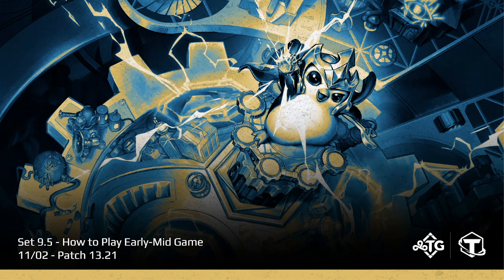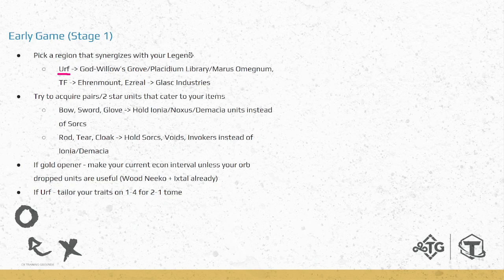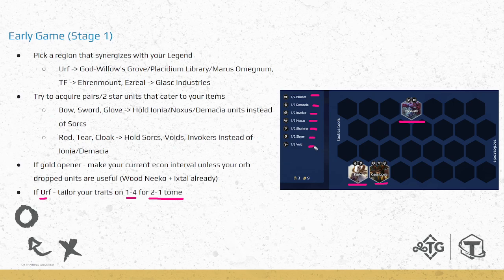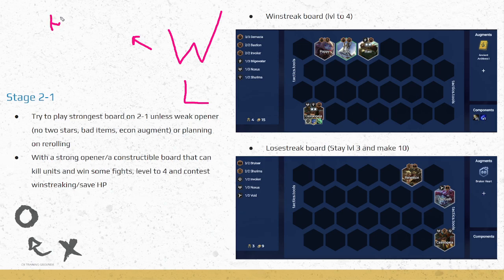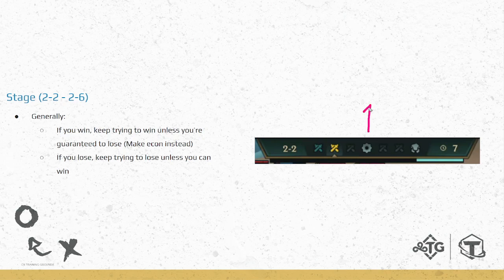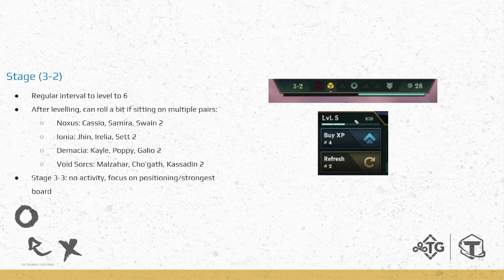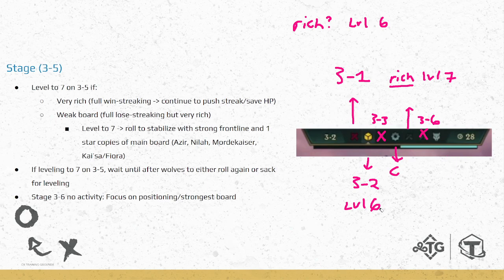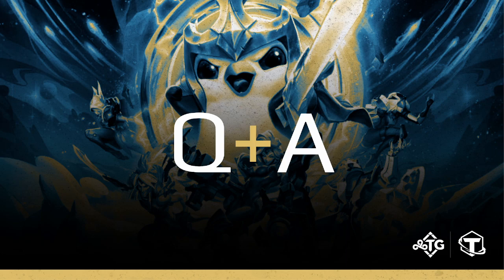TFT Masterclass | How to Play the Early-Mid Game | Patch 13.21 | Upsetmax | November 2, 2023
If you'd like to join in on the live classes join the Training Grounds discord server! TFT Classes are every Thursdays at 6PM PST

In this week's TFT Masterclass, Coach Upsetmax teaches at a beginner/intermediate level how to play the early to mid game regarding units, augments, items, and overall strategy! This guide will also help more advanced players as a review of structural basics of the game.